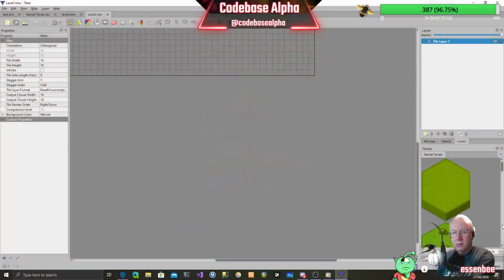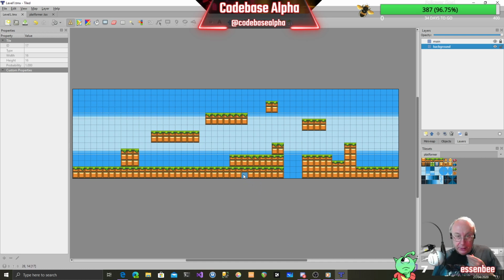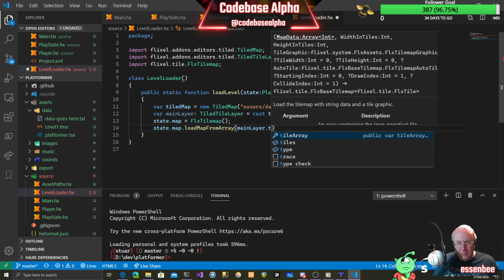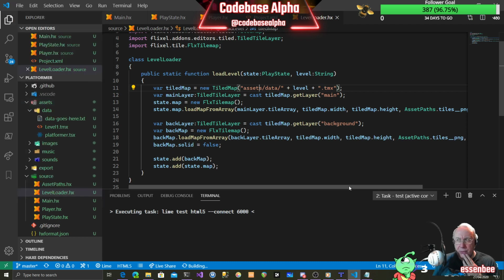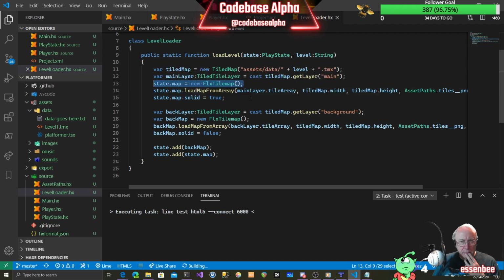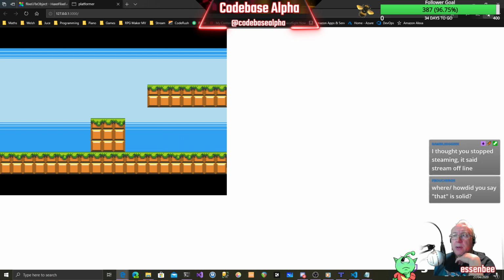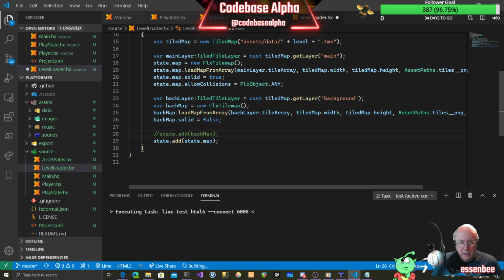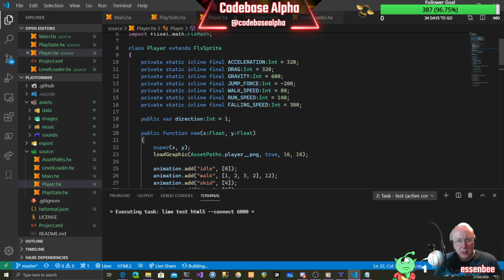Ep. 89b - Making Games with the Haxe Programming Language (part 1b)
Part 1b of the live-stream, following loss of internet connection and reboot of my PC. In this section of the stream, I build a level using the Tiled level editor and integrate it into my game code. I run into an issue where the player will not collide with the floor and just falls through. I did not manage to solve the issue on-stream, but fixed it about 2 minutes after ending - typical. I will spill the beans on the solution in part 2 next time!